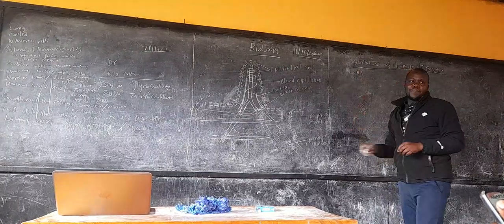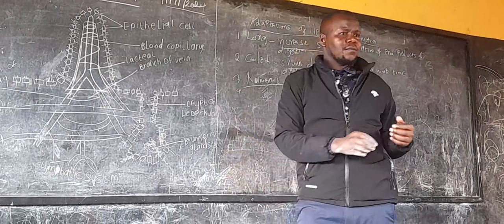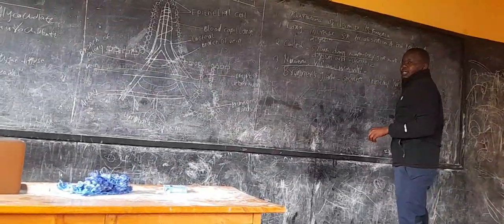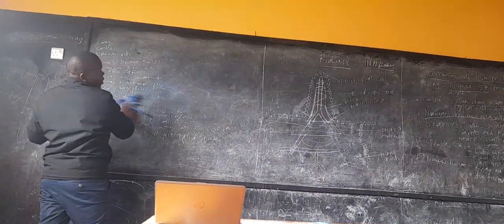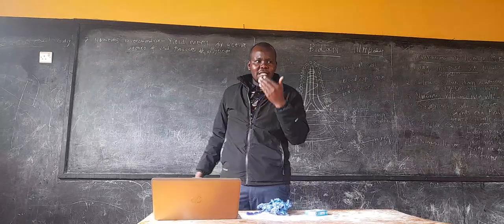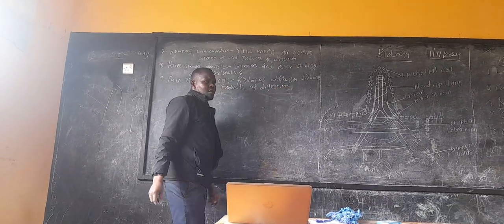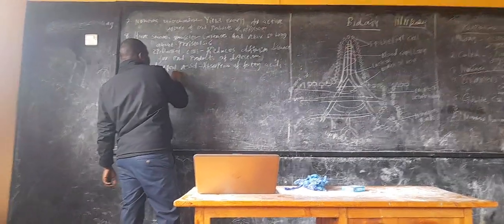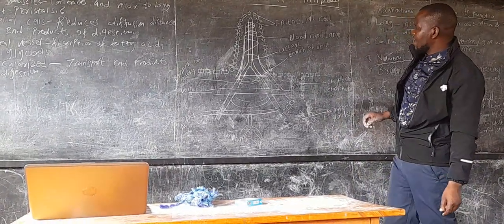ADAPTATIONS OF THE ILEUM TO IT'S FUNCTIONS.